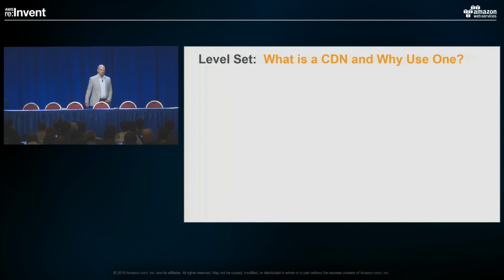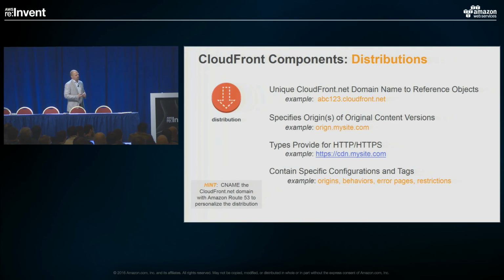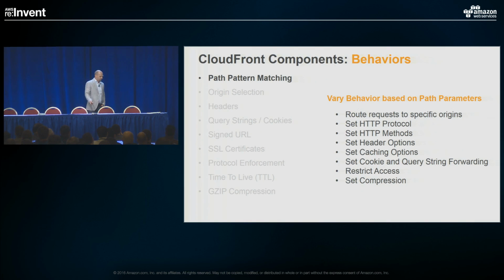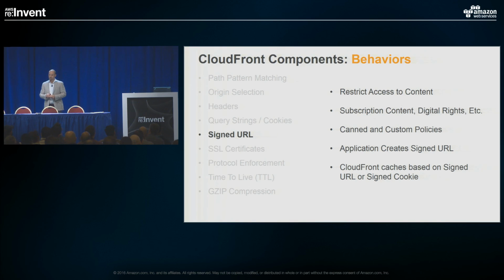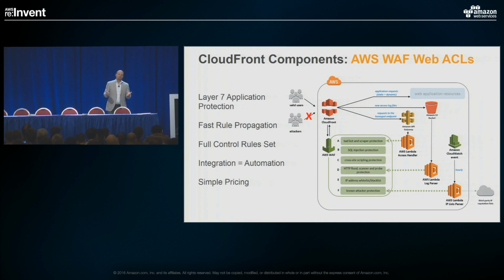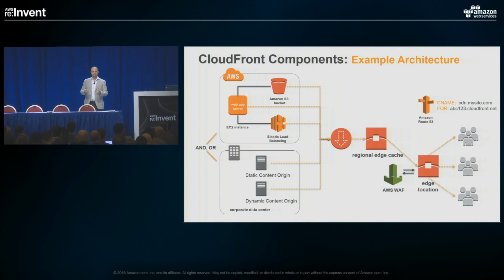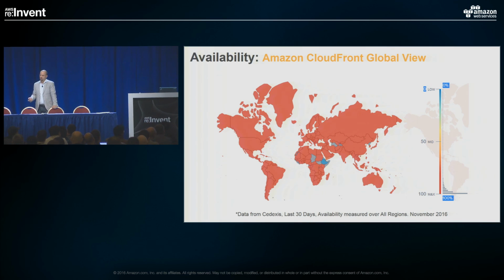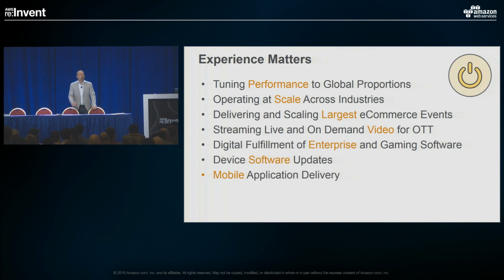AWS re:Invent 2016: Introduction to Amazon CloudFront (CTD205)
End users expect to be able to view static, dynamic, and streaming content anytime, anywhere, and on any device. Amazon CloudFront is a web service that accelerates delivery of your websites, APIs, video content, or other web assets to end users around the globe with low latency, high data transfer speeds, and no commitments. In this session, learn what a content delivery network (CDN) such as Amazon CloudFront is and how it works, the benefits it provides, common challenges and needs, performance, recently released features like HTTP/2 and IPV6 support, pricing, and examples of how customers are using CloudFront.